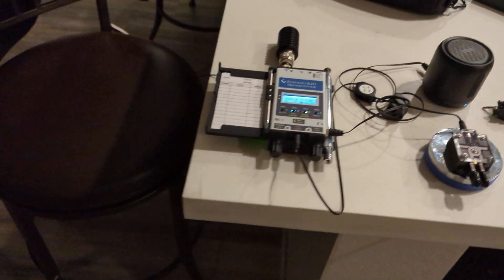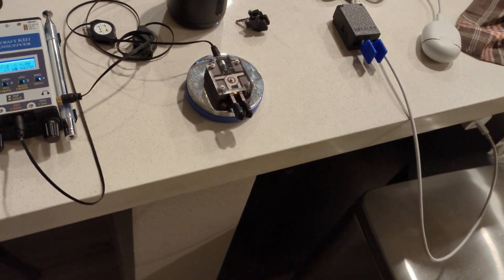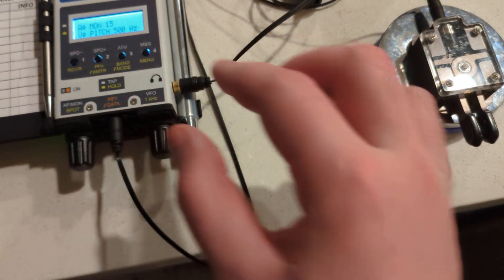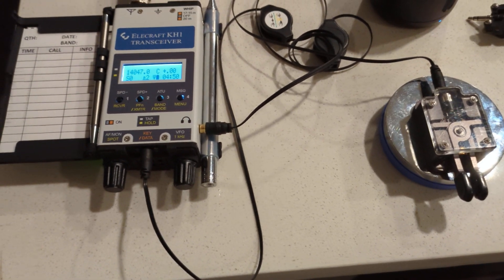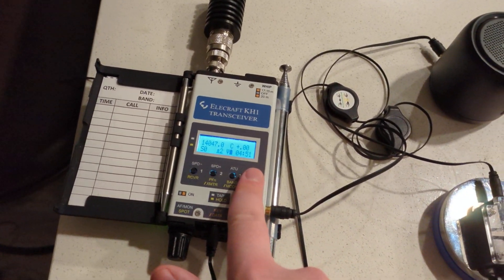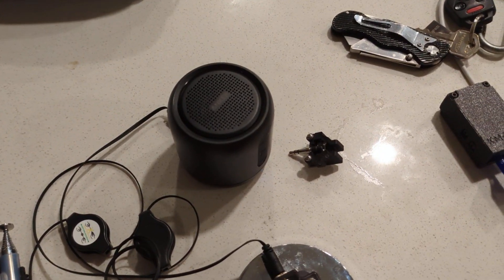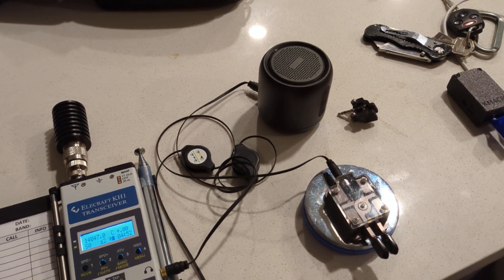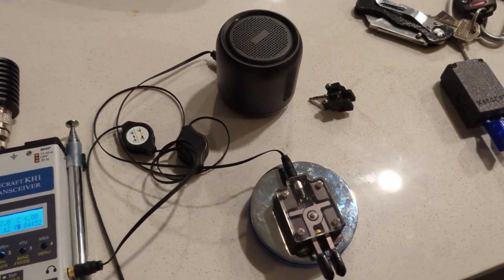(re-upload) Elecraft KH1 Firmware 1.25: Better sidetone quality and volume!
redid the video since my phone didn't clearly pick up the sidetone audio the first time.